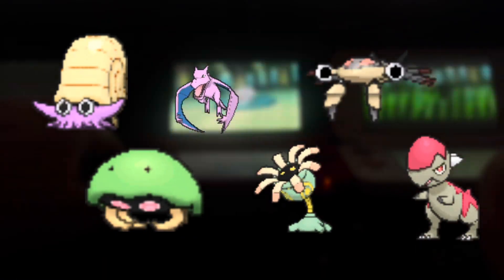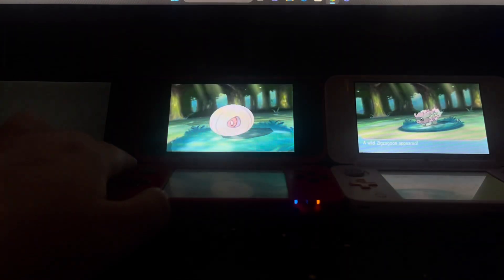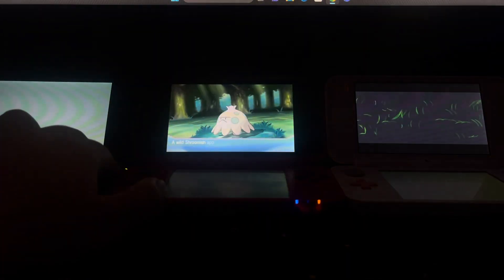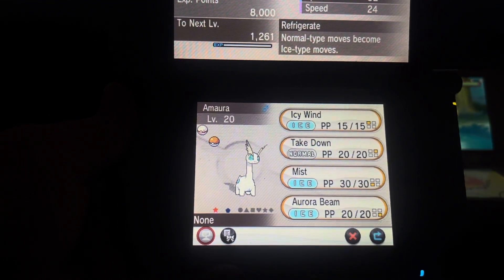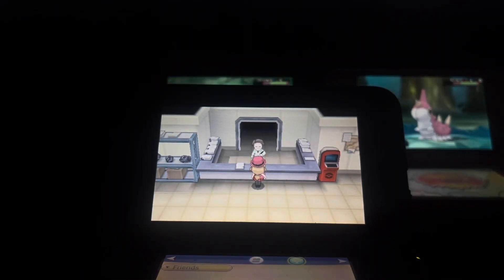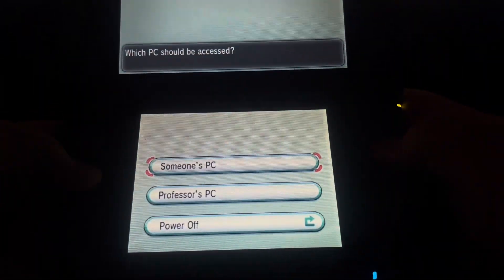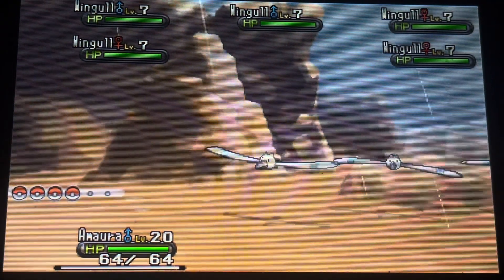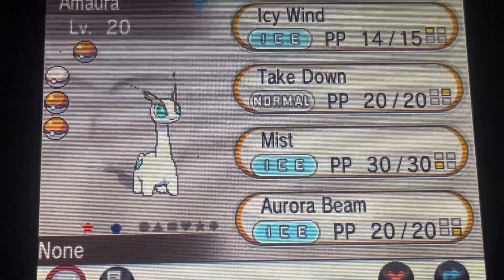Shiny Amaura After 2847 Fossil Restores in Pokemon X!